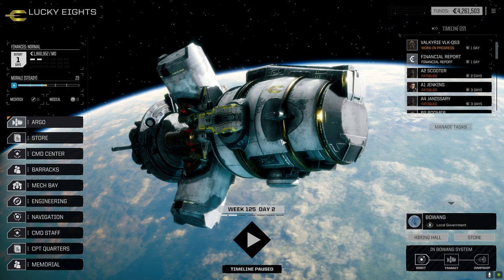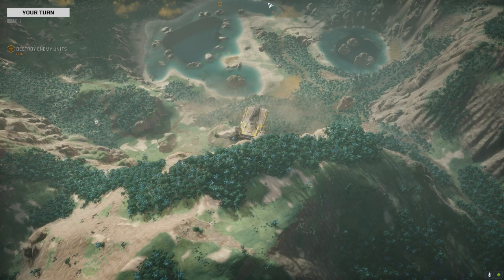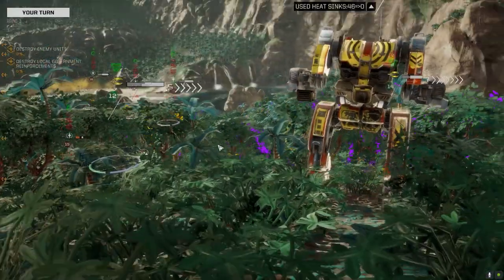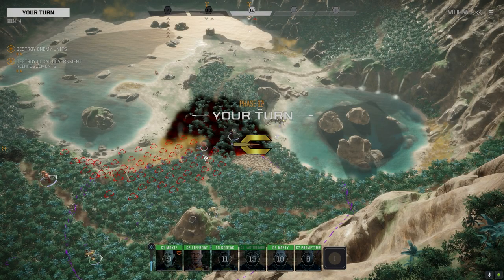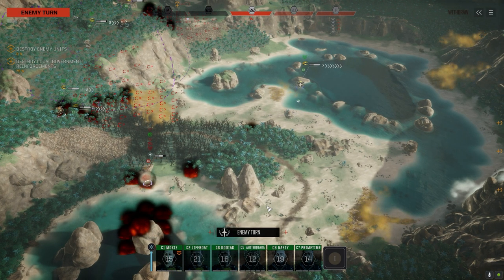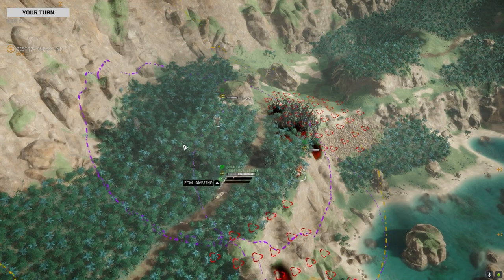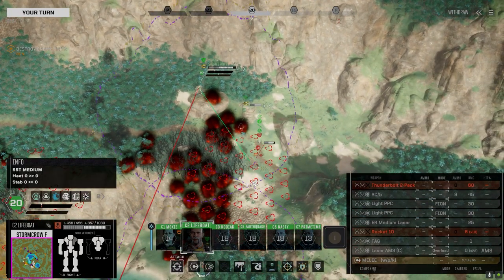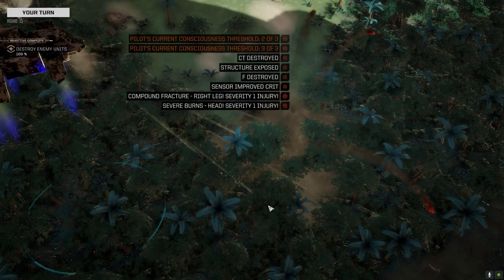Roguetech - It's Jenkins - Ep70